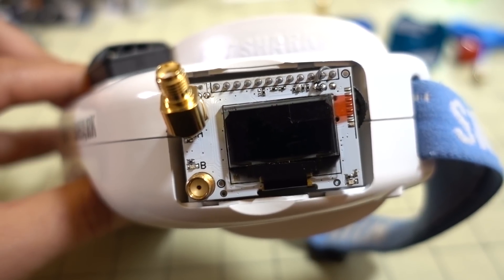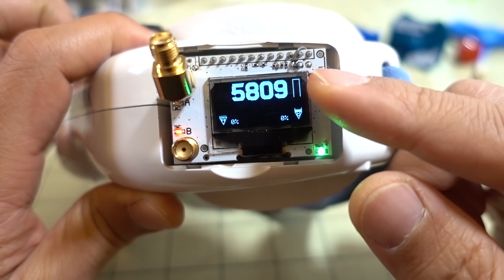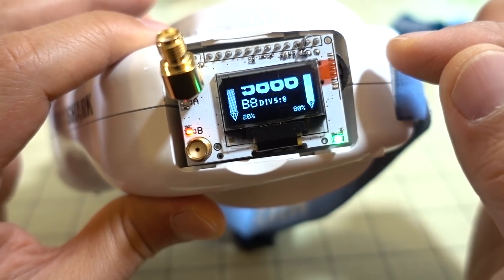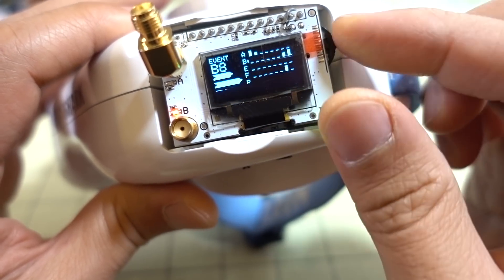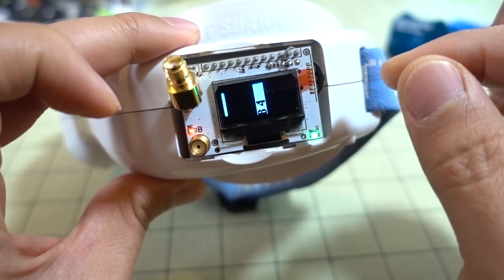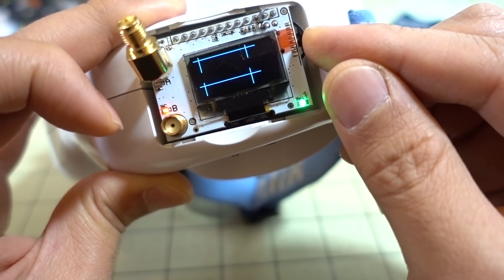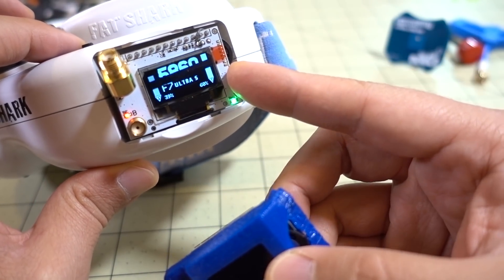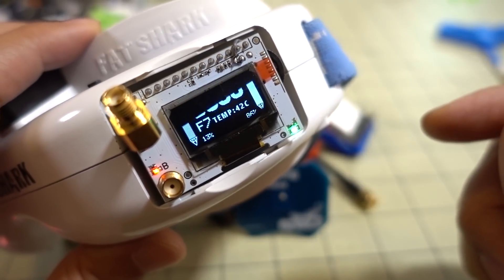AchilleΣ PLUS on Eachine PRO58 Module 👓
Review of the AchilleΣ PLUS firmware on Eachine PRO58 Module.
Turns this inexpensive module into one of the best diversity receivers for your Fatshark goggles.

Bitcoin - 12Y5vysDMvgqX4Z7h7iRTsgwWoCNwv9MPs
Ethereum - 0xD8f3758678F3d93539F804e36811f0A04B0D047F
Litecoin - LcyGPS2f3NZxWU6BRkCJ5qdk1zV6jUCtn8